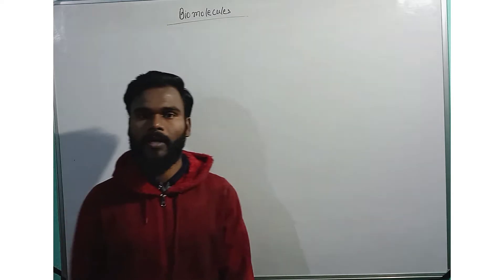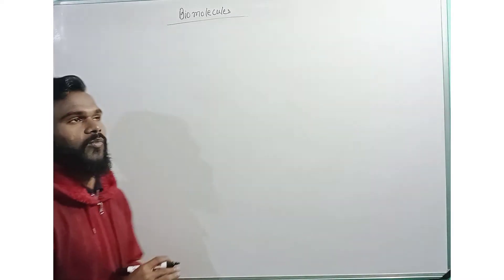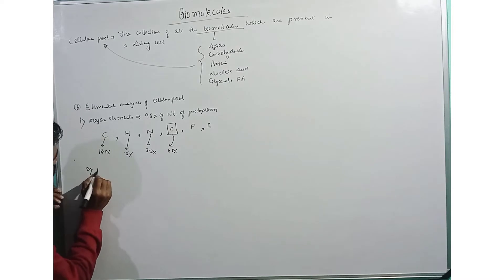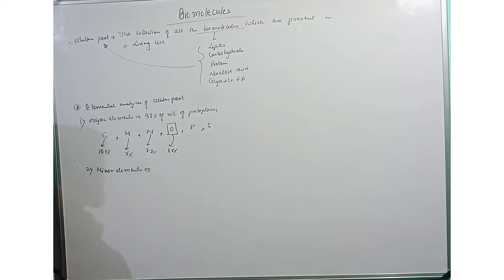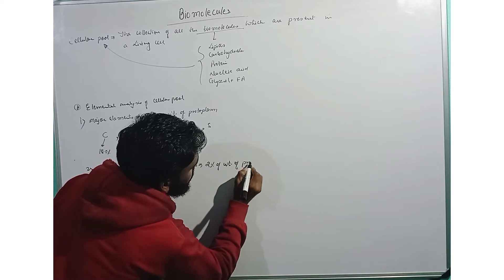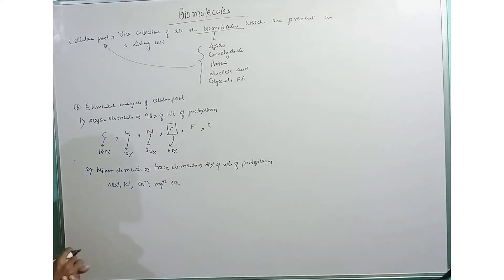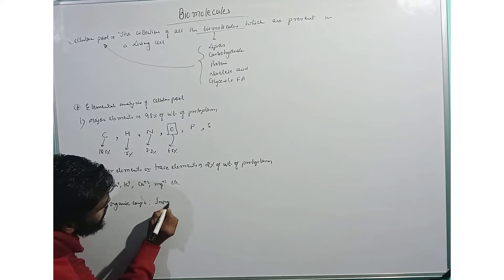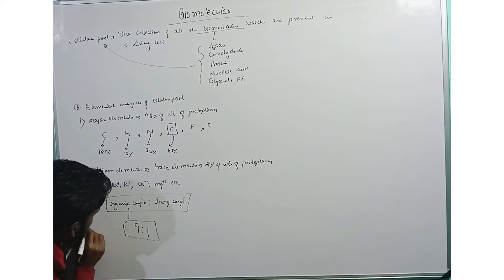Biomolecules (Introduction) | Class 11| CBSE Board | NEET -UG | Biology